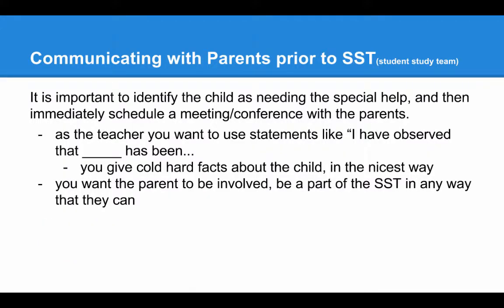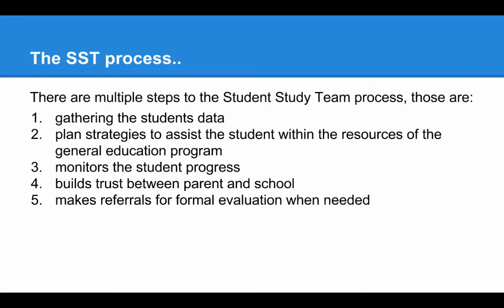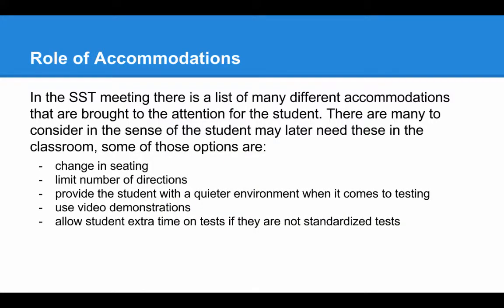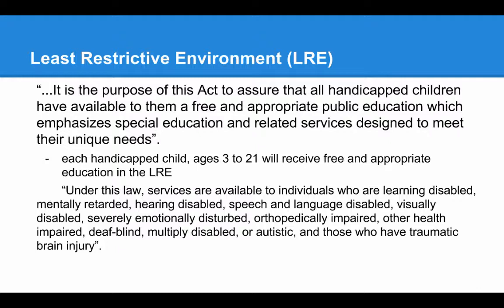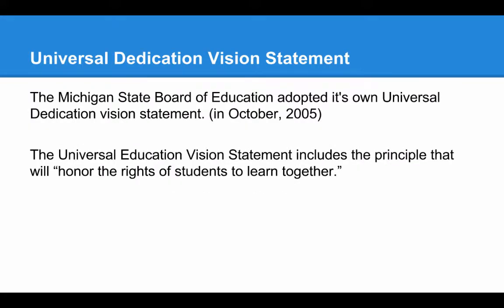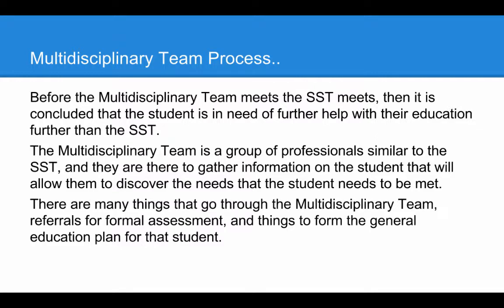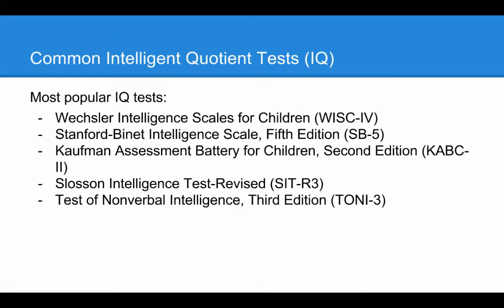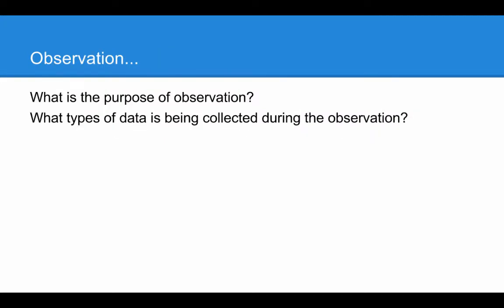Learning Disabilities Screencast #2